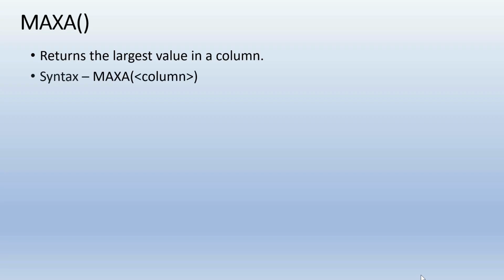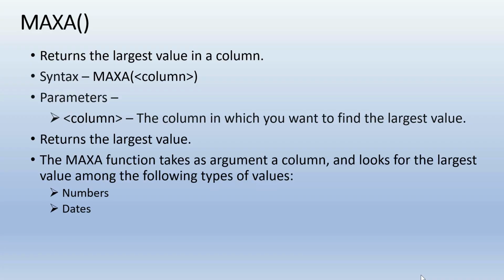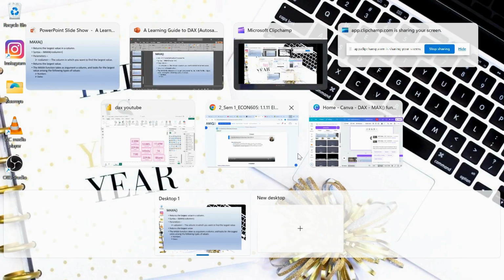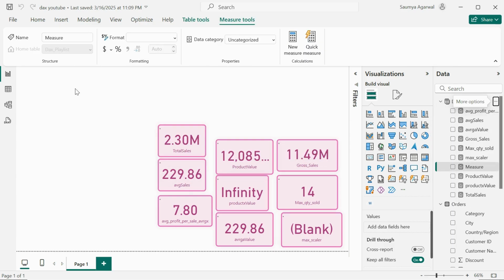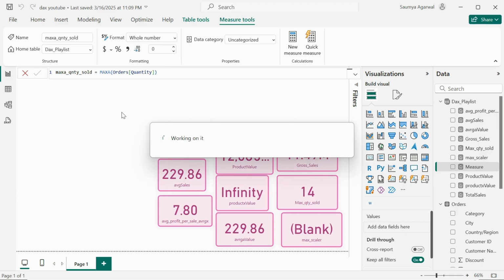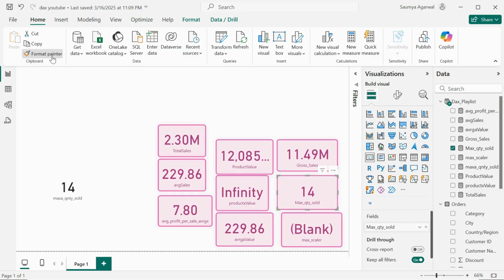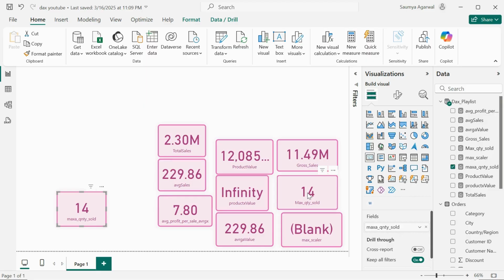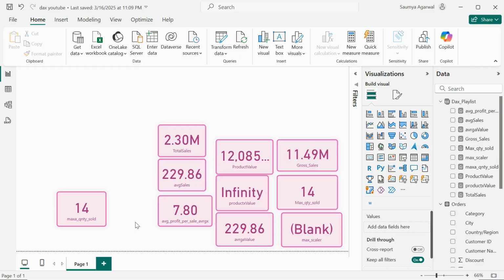DAX - MAXA() function in Power BI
Demonstration of MAXA() function & how it differs from MAX() function.